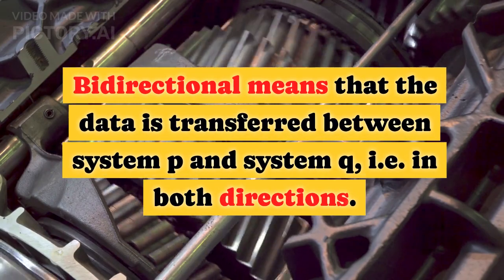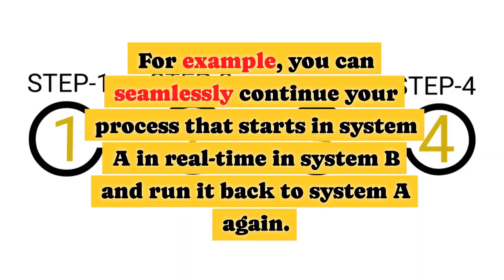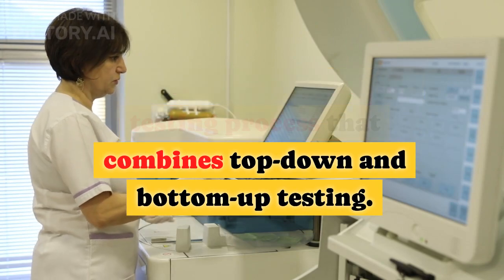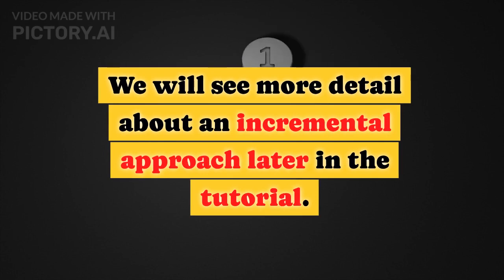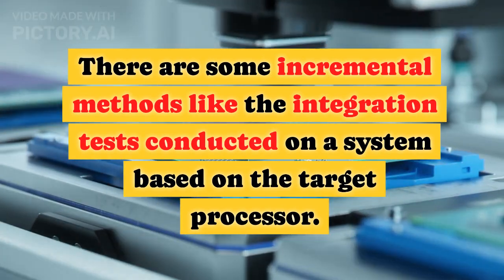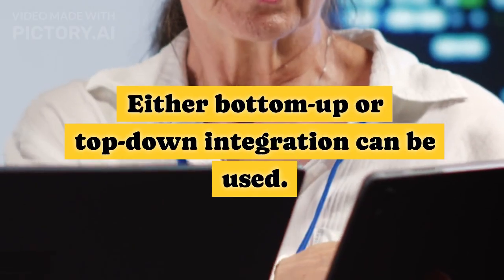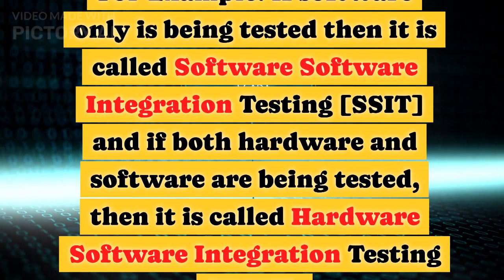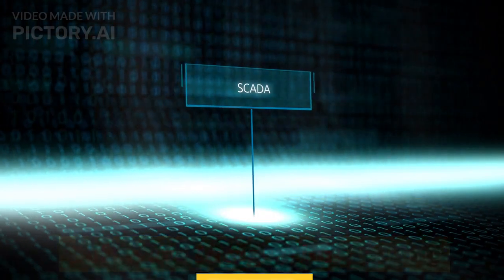Explore Types of Integration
Types Of Integration Testing :
1. Top-Down Integration
2. Bottom-Up Integration
3. Bi-Directional Integration
4. System Integration
The Top-Down Model is a system design approach where the design starts from the system as a whole. The complete system is then divided into smaller sub-applications with more details.

Each part again goes through the top-down approach till the complete system is designed with all the minute details. The top-down approach is also termed as breaking a bigger problem into smaller problems and solving them individually in a recursive manner.
The Bottom-Up Model is a system design approach where the parts of a system are defined in detail. Once these parts are designed and developed, then these parts or components are linked together to prepare a bigger component. This approach is repeated until the complete system is built.
Bidirectional means that the data is transferred between system p and system q, i.e. in both directions. For example, you can seamlessly continue your process that starts in system A in real-time in system B and run it back to system A again.
It is a kind of integration testing process that combines top-down and bottom-up testing.
System Integration Testing (SIT) is performed to verify the interactions between the modules of a software system. It deals with the verification of the high and low-level software requirements specified in the Software Requirements Specification/Data and the Software Design Document. It also verifies a software system’s coexistence with others and tests the interface between modules of the software application. In this type of testing, modules are first tested individually and then combined to make a system. For Example, software and/or hardware components are combined and tested progressively until the entire system has been integrated.